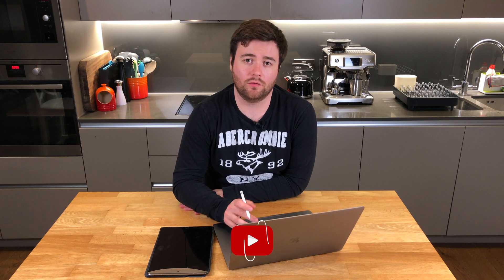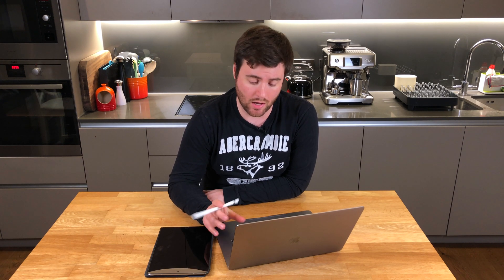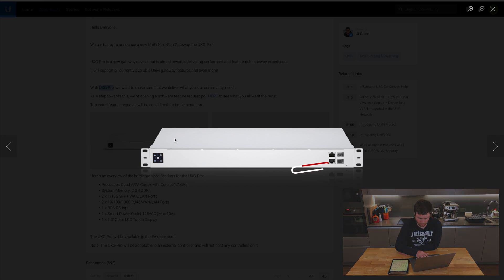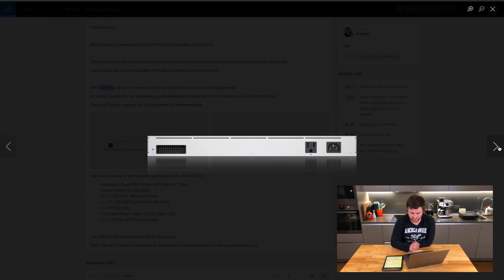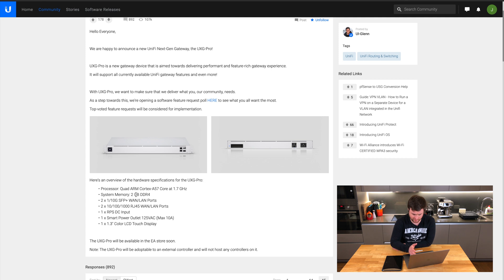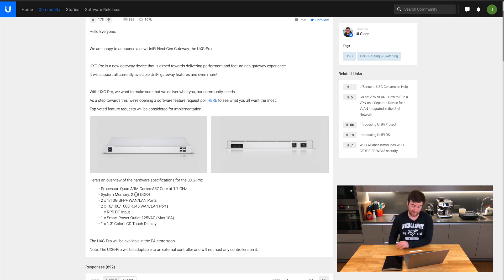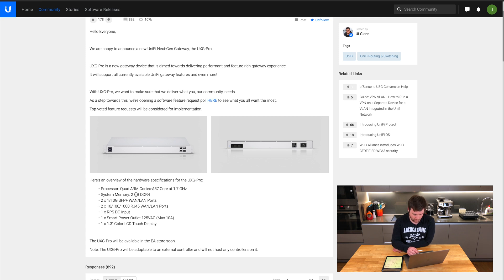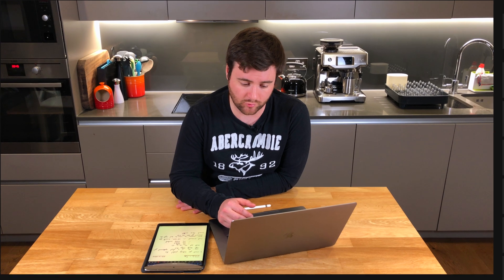UniFi Next-Gen Gateways, Starting with the UXG-Pro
Found this on the Ubiquiti UniFi Routing & Switching forum and thought it was worth highlighting as it's not mainstream yet, plus thought it would be interesting to get your views after the challenges UDM and UDM Pro users have been having.

Would you wait for this?